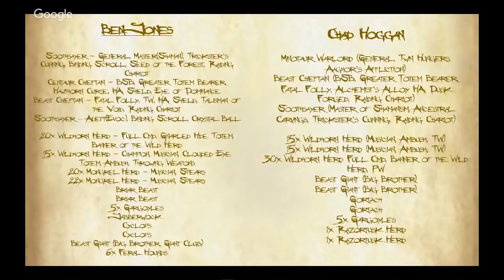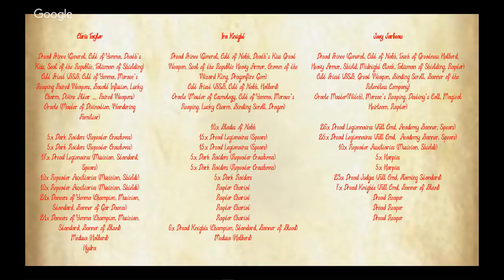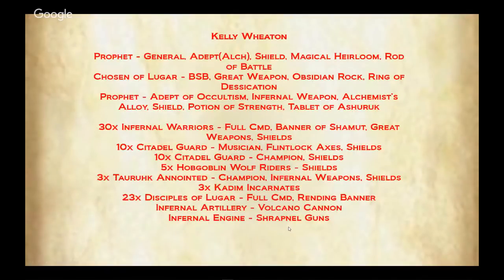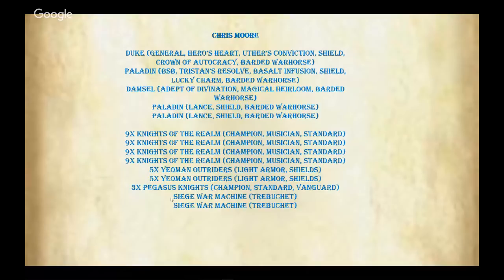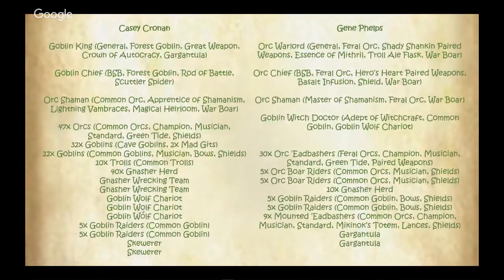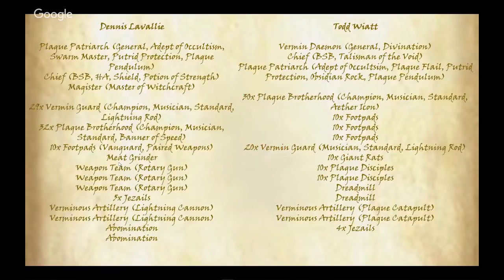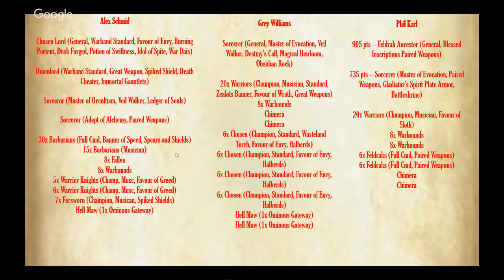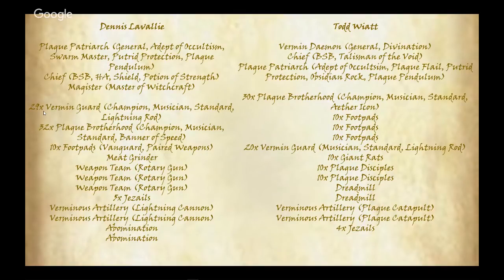Brawler Bash XII List Review